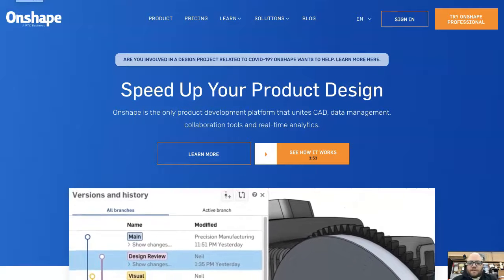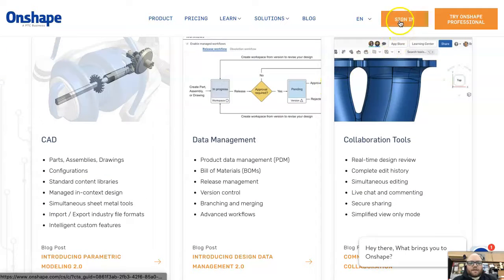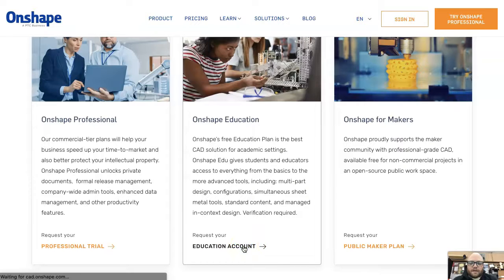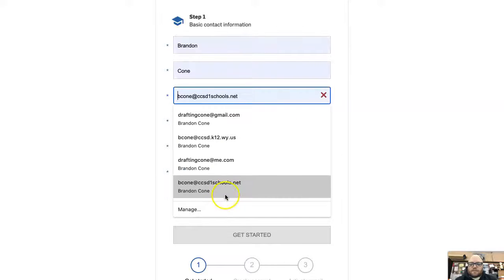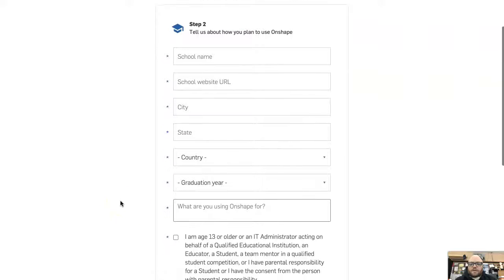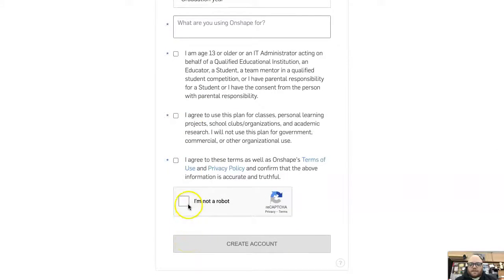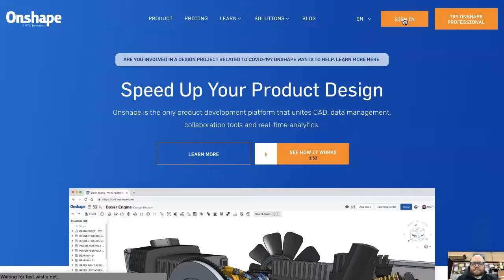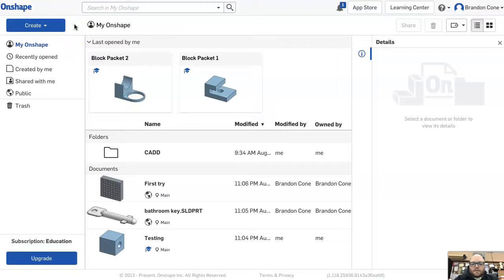Onshape Account Creation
A short video on creating your Onshape account.  Please excuse the audio from my stuffy nose probably should have waited and done it another day.